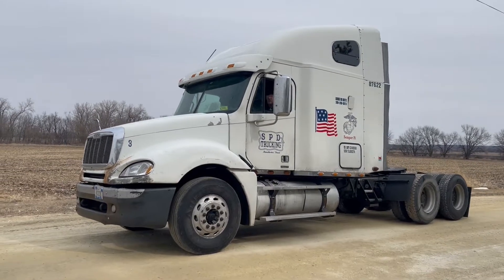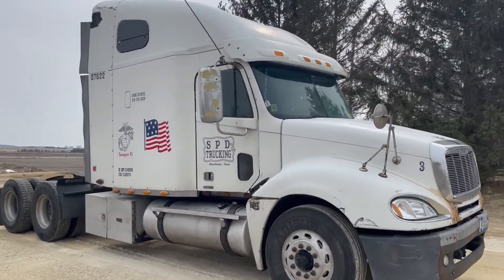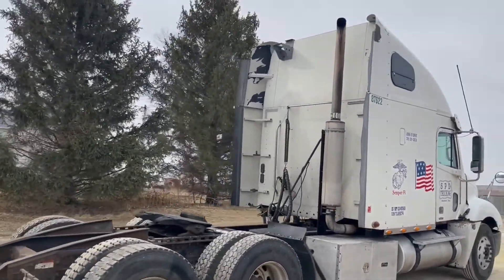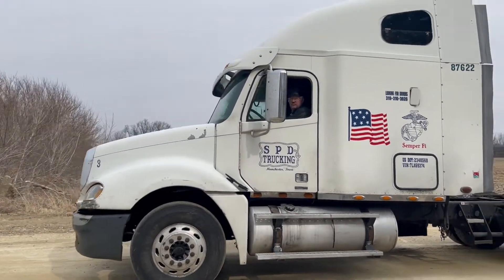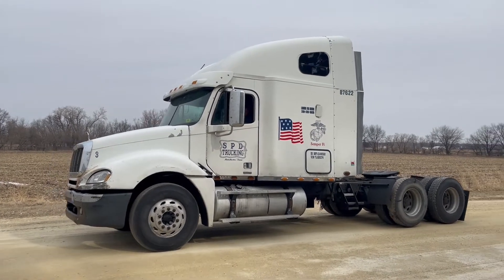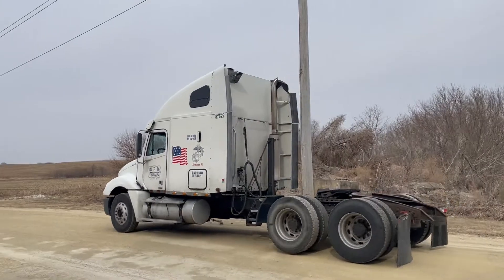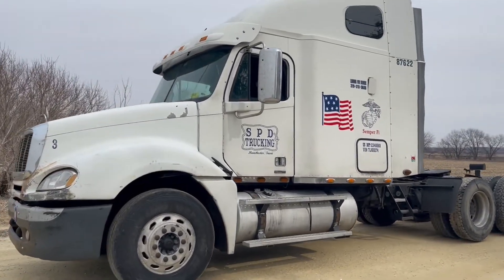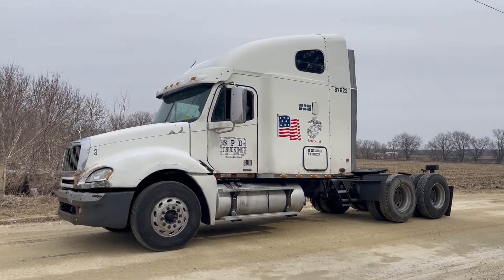2007 FREIGHTLINER COLUMBIA 120 For Sale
2007 Freightliner Columbia 120 Sleeper Semi with an Eaton 10 speed transmission and a Detroit 60 Series diesel motor. The truck is equipped with: Detroit 60 Series 14L 515 HP diesel motor, Eaton 10 speed manual transmission, aluminum rims, 11R22.5 rubber, air sliding 5th wheel, 72" sleeper, 2 beds, 240 gallon fuel capacity, and it has been rebuilt and had a new transmission installed. The company did rebuild the motor around 650k miles, put in a new transmission around 900k miles, and they have done regular oil changes and maintenance. The unit starts up, goes forward/reverse, brakes engage, and it shifts. Note: the truck does not pump air into the secondary tank and has some leaks. Call with any questions. FOB Manchester, Iowa.